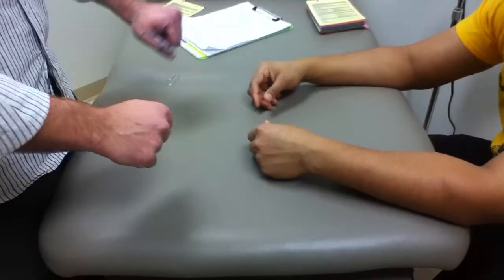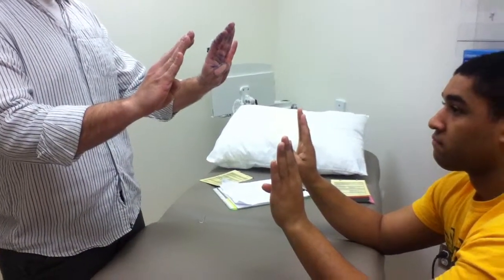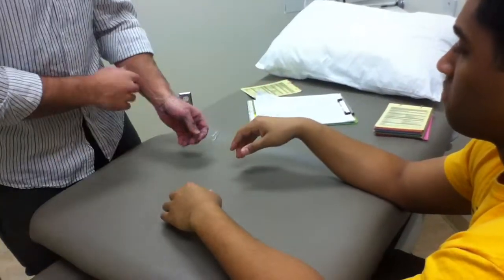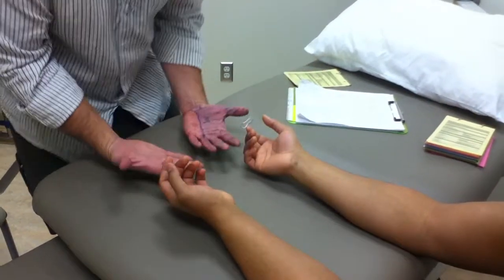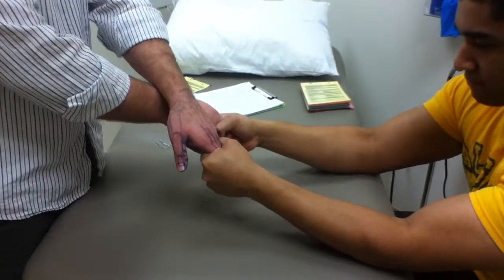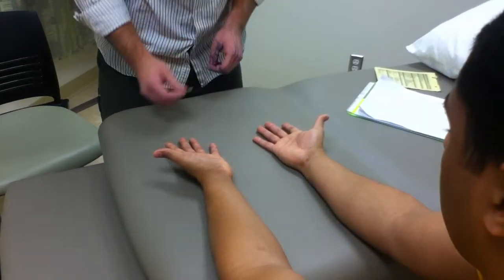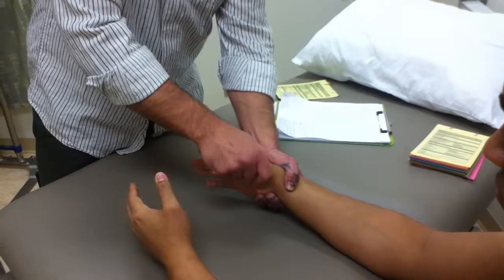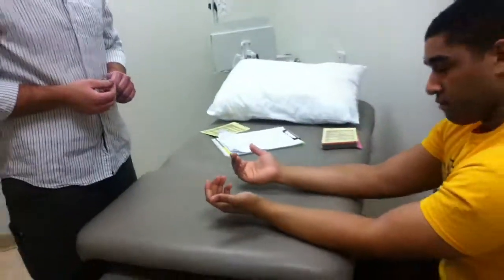Mediocre Hand exam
MEDEX branching hand exam